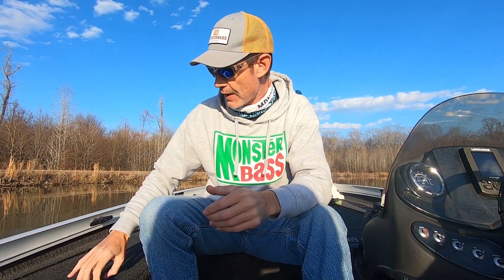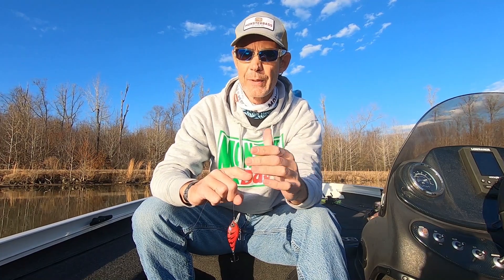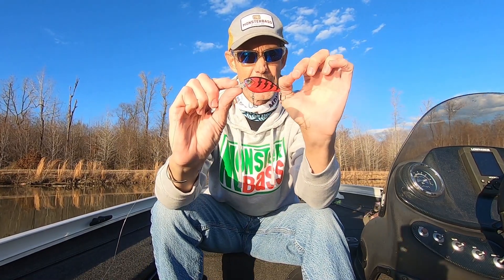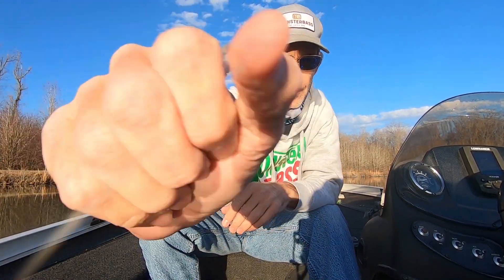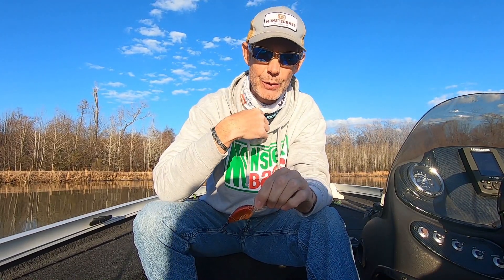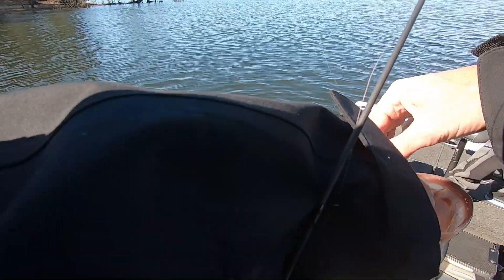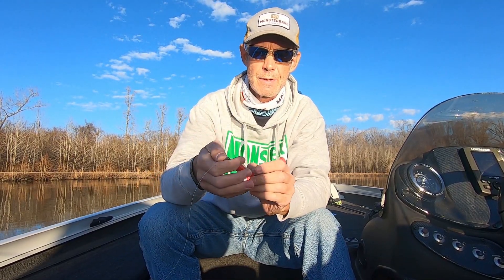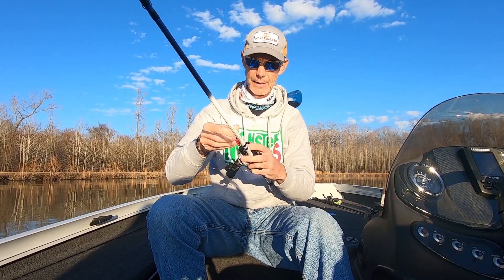Read The Water To Catch More Bass | Tournament Prep (ft. Mongo Fishing)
Learning to read the water plays a HUGE role in your success or failure in a tournament situation.  Taking in your surroundings, the cover, the weather, the water temp, the action of your lures, what the fish are keying in on... There is a lot to keep track of.

Today we have @MongoFishing walking us through a recent experience he had while prepping for a tournament.  He talks about how he learned from the situation, and ended up WINNING!